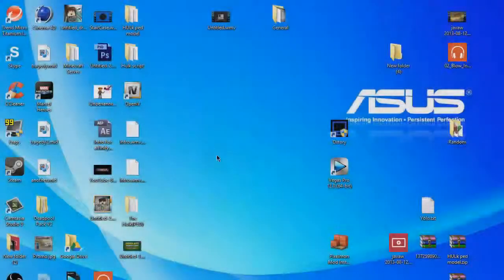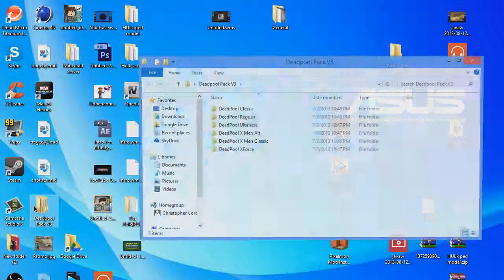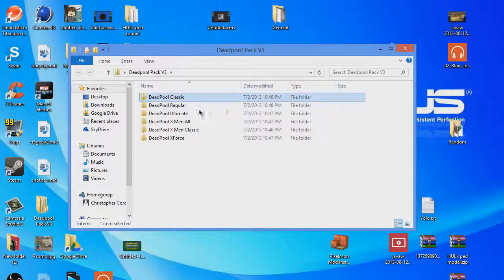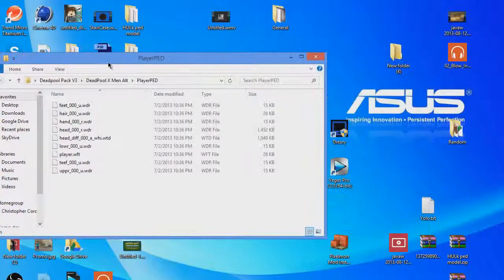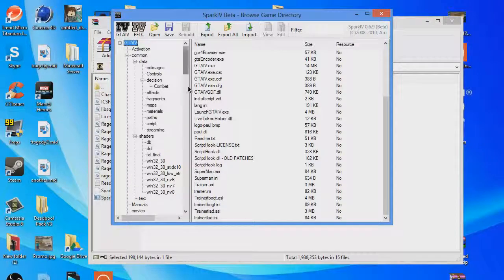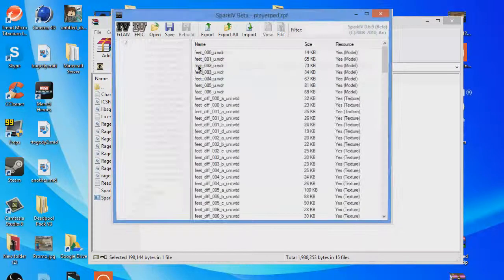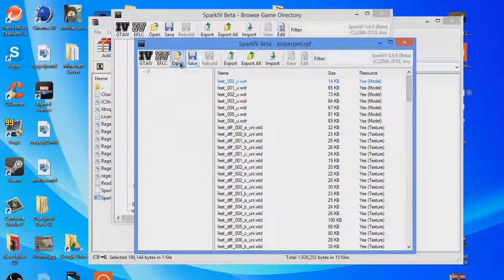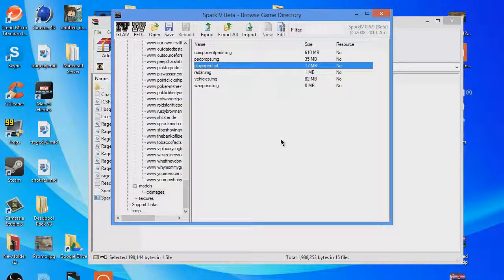GTAIV: How to Install the DeadPool Mod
This was a last second upload so links will be provided when I come back.